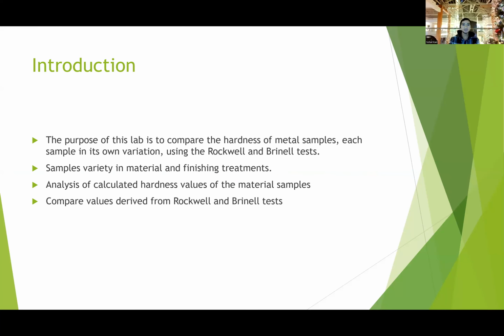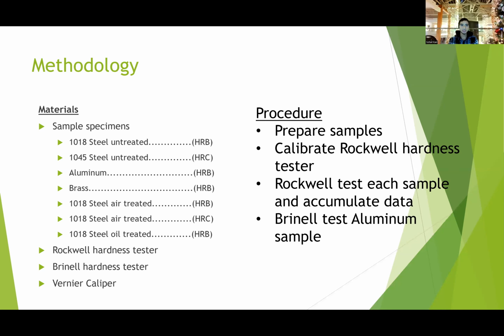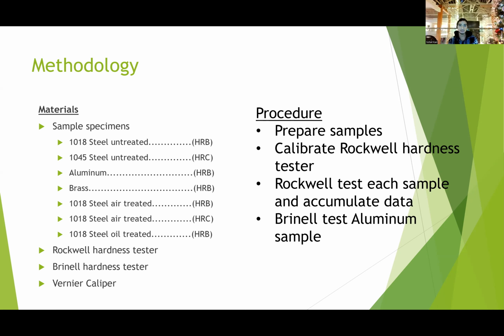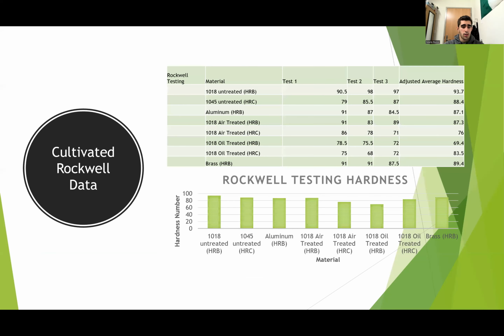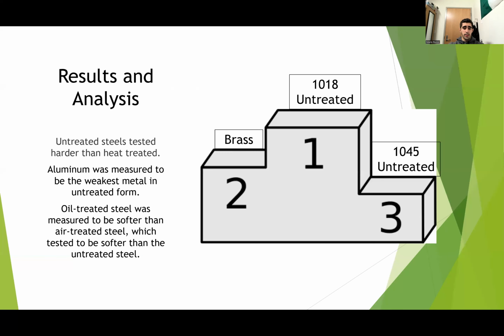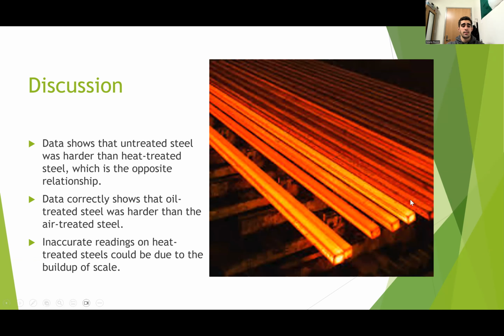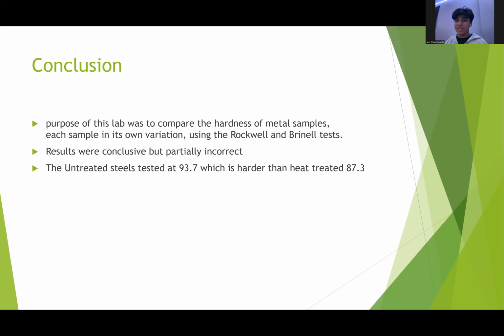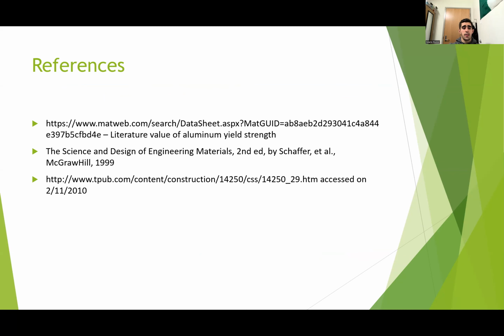Hardness Lab Presentation